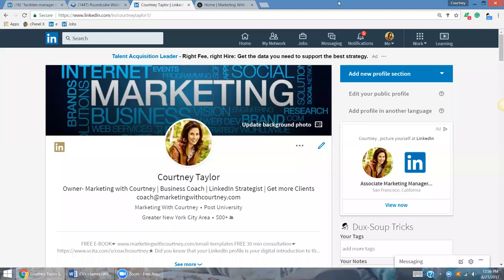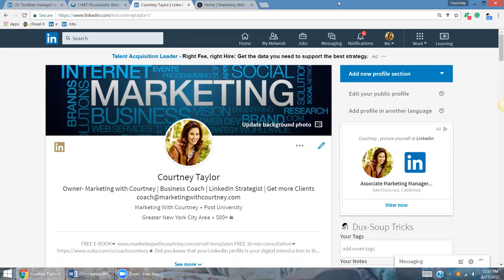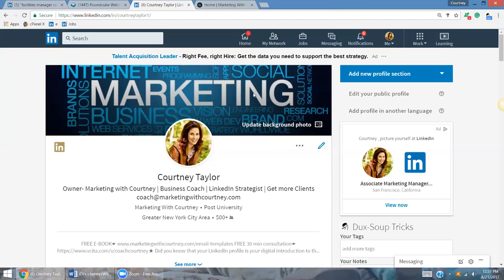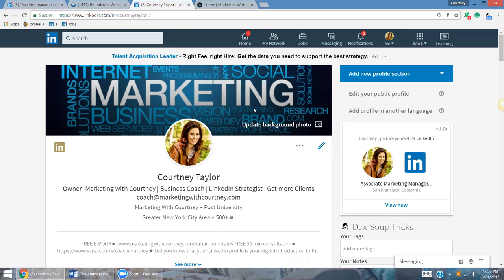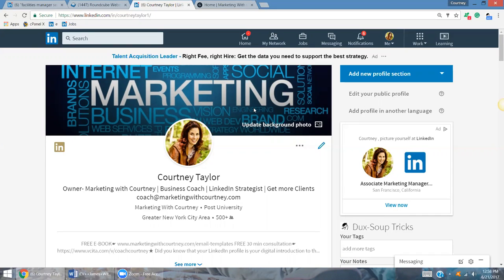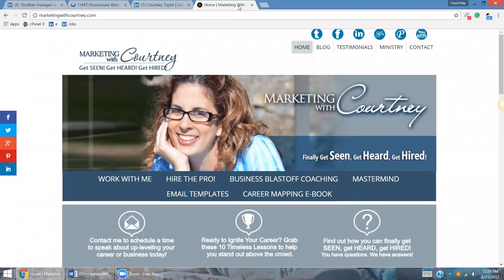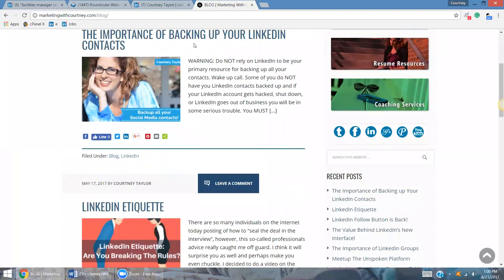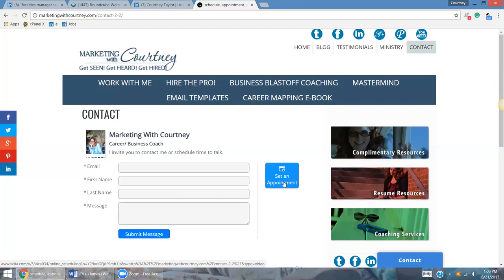LinkedIn Timeline Photo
Why it is important to have a professional timeline photo on your LinkedIn profile.
makesocialnoise